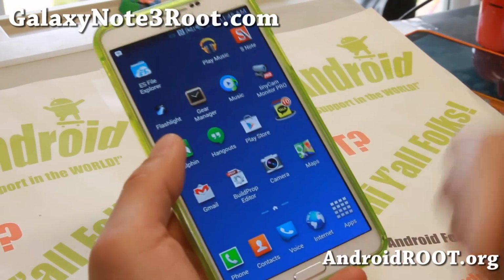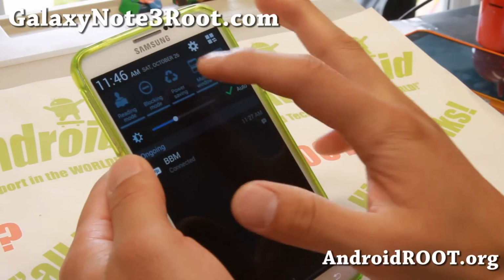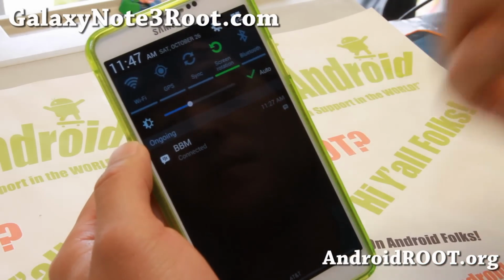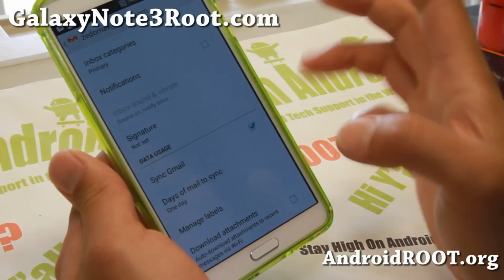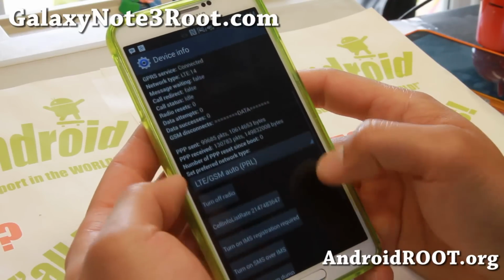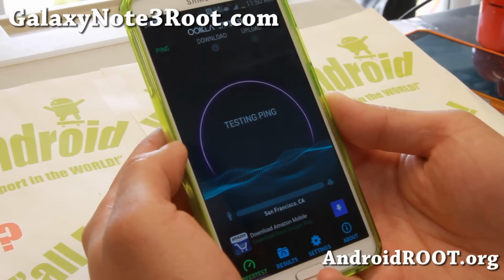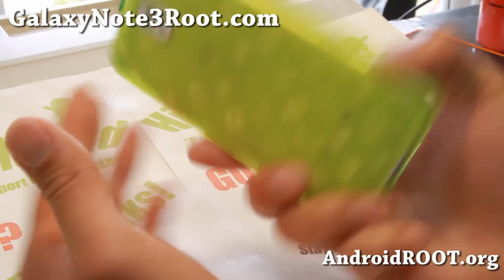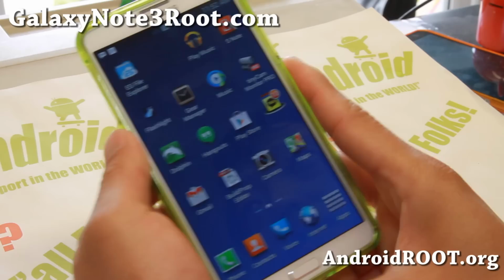How to Save Battery Life on Galaxy Note 3!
Here's some simple tips and basics on how to save the maximum battery life on the Galaxy Note 3.